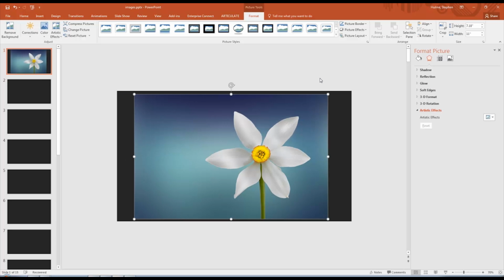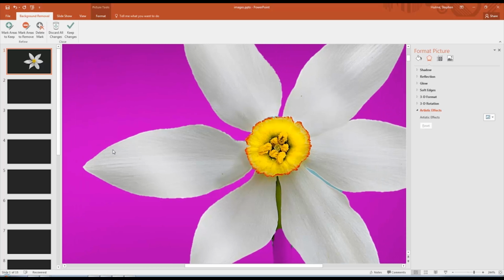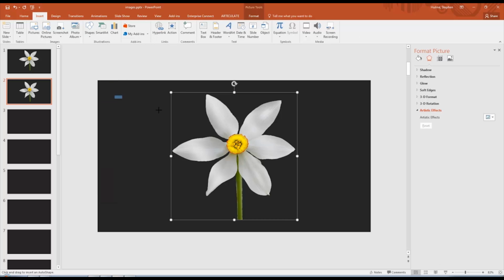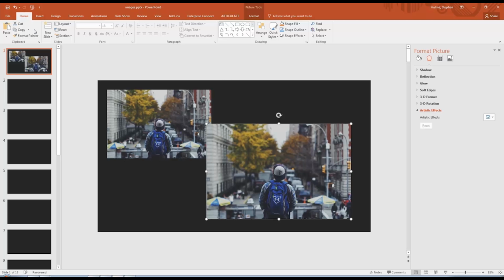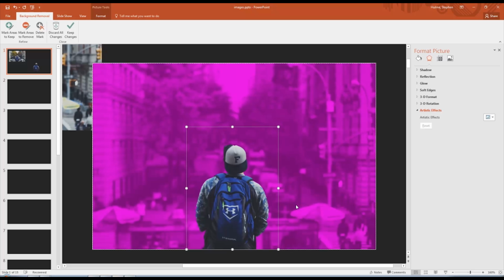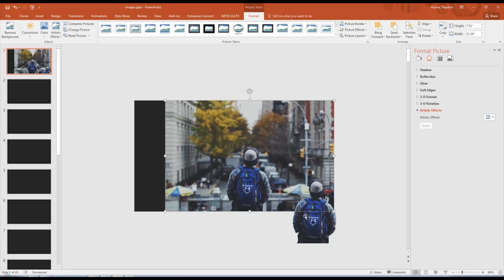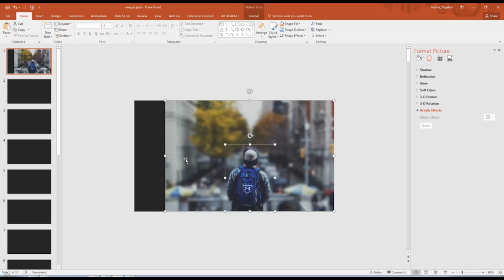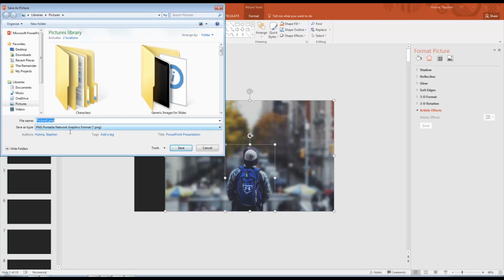THE REMAINDER E09 - Using PowerPoint to Remove the Background in your eLaerning Images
In this episode we focus on how to isolate your subject from your background.